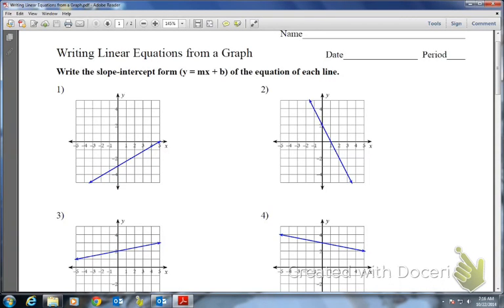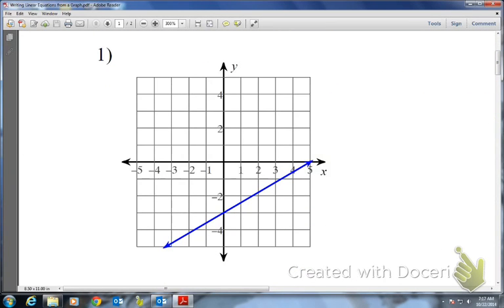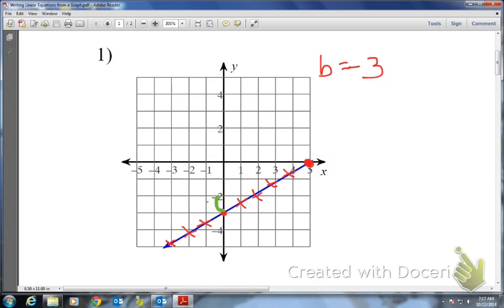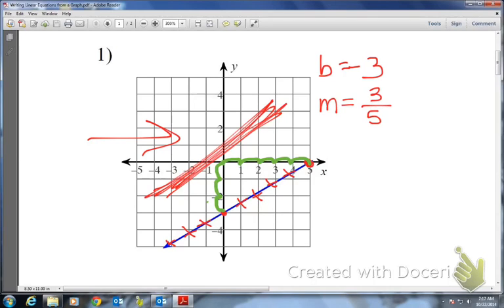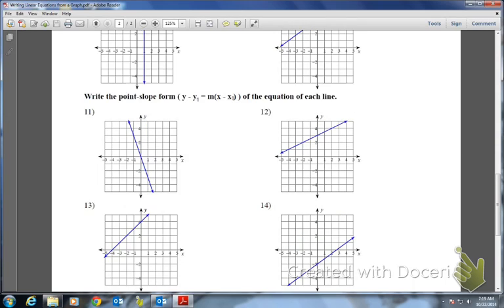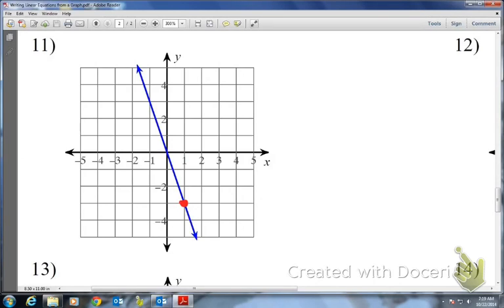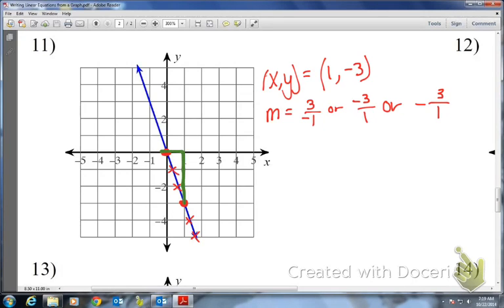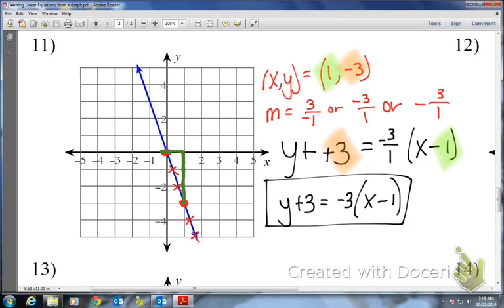Writing linear equations from graphs